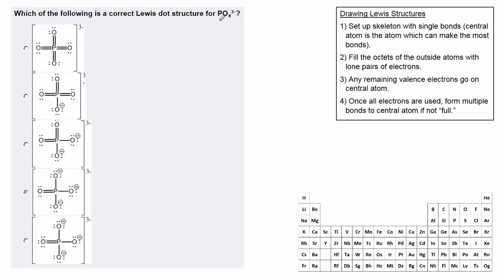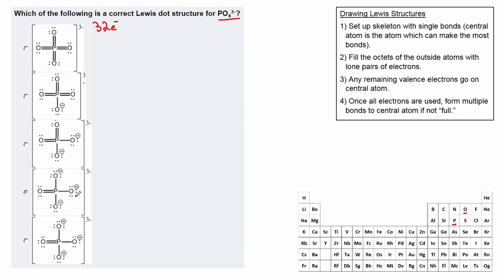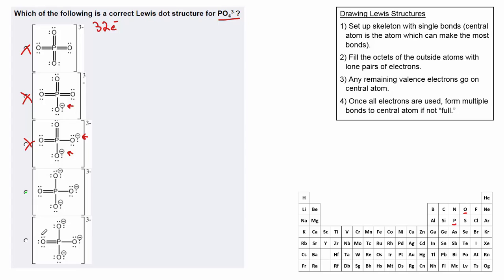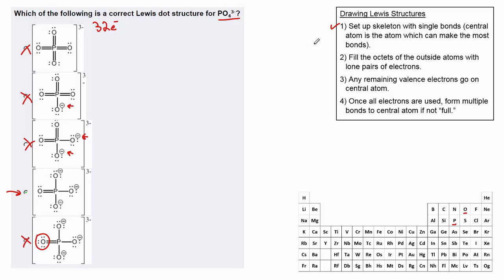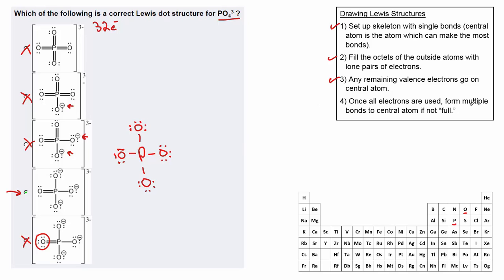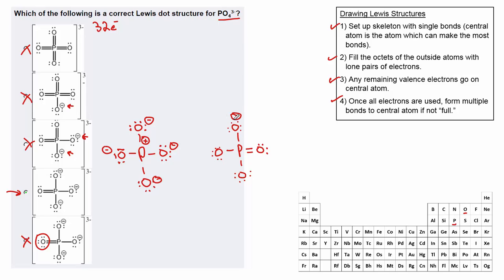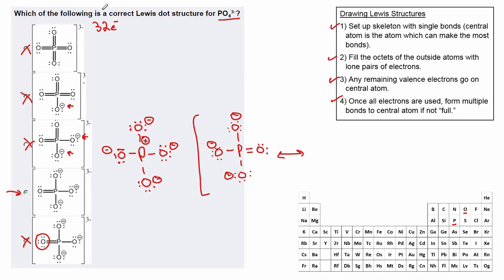Lewis Dot Structures 05